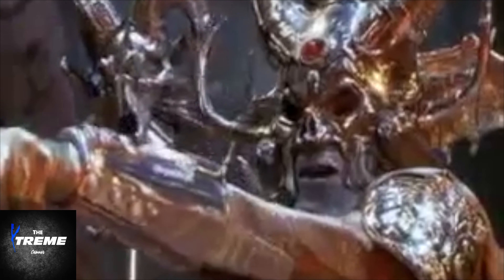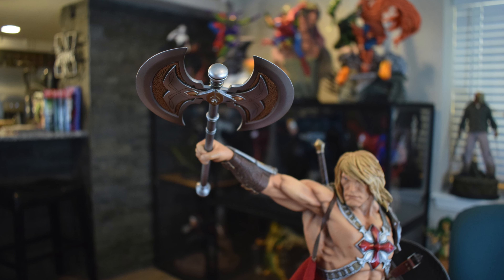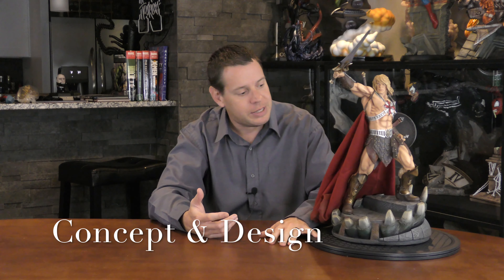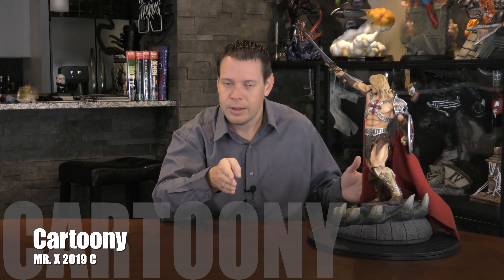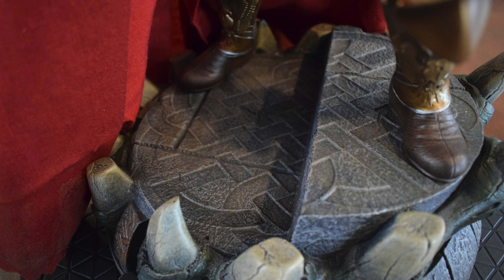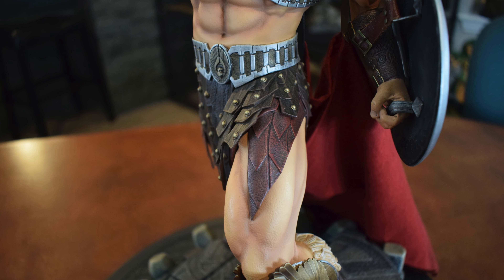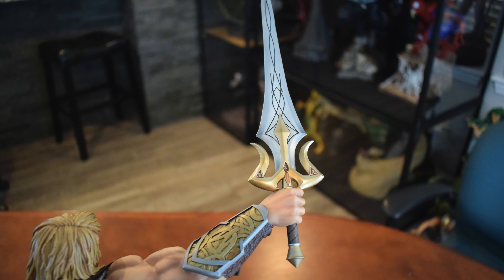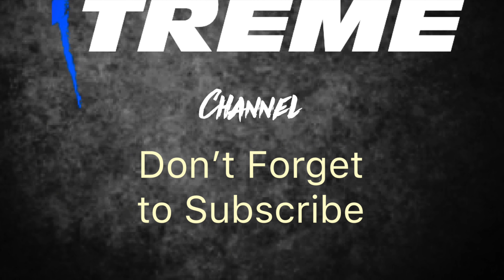Sideshow Collectibles He-Man Statue Exclusive Review from the Masters of the Universe Line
My review of this Masters of the Universe piece from Sideshow Collectibles. This 1:5 scale He-Man statue is one of many in their line.